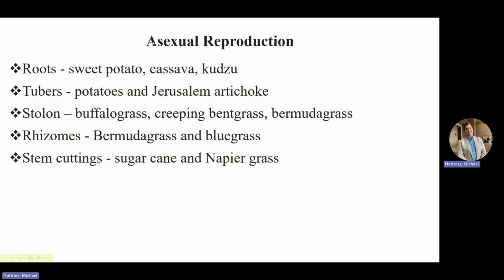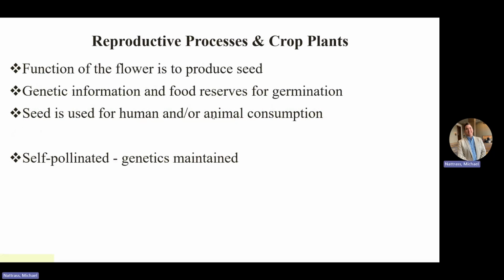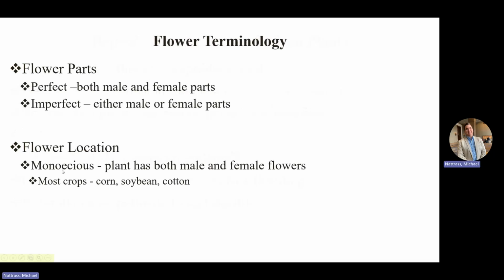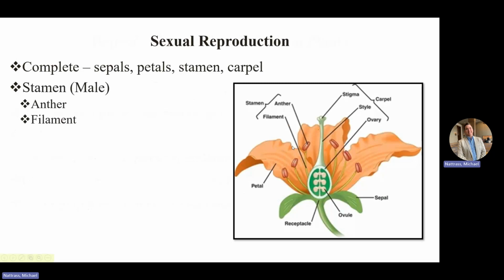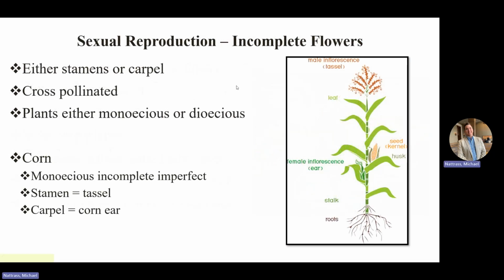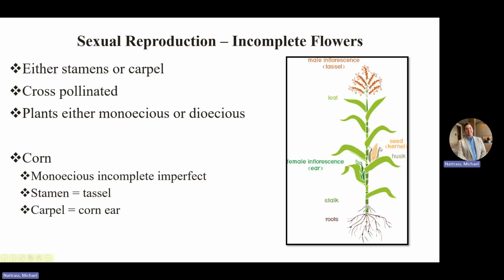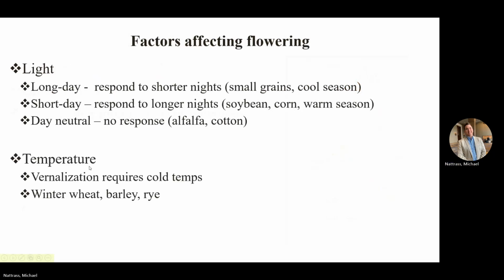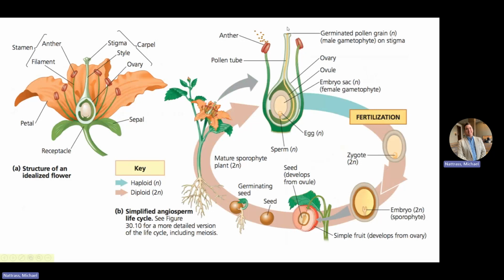AGRN 3020 - Mod 1.2.2